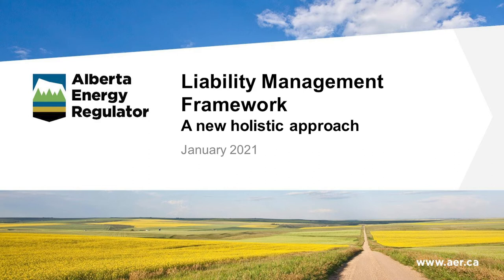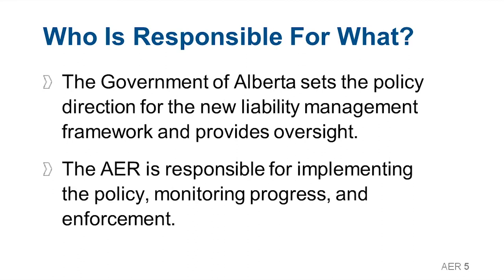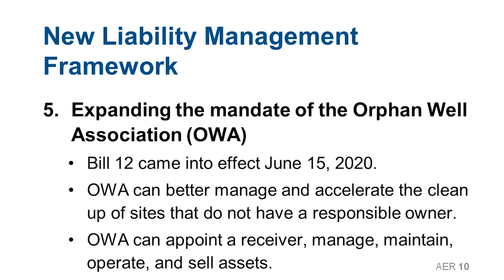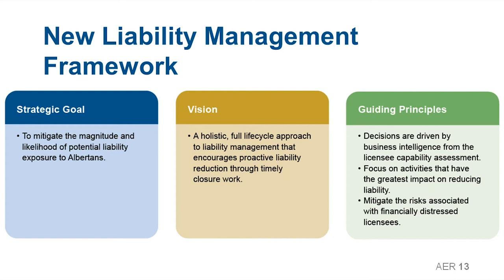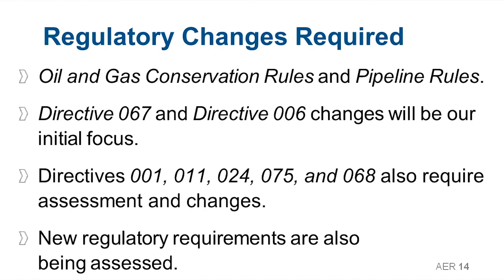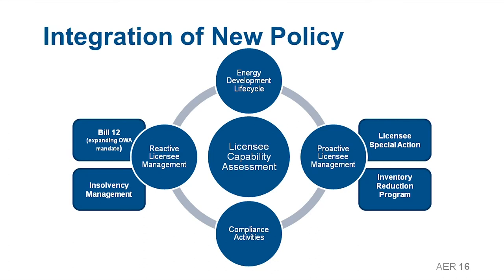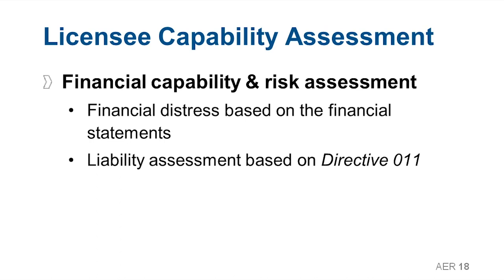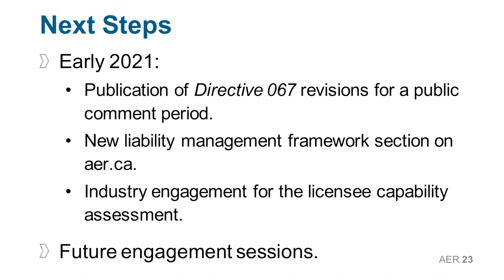Liability Management Framework – A new holistic approach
The Alberta Energy Regulator has been directed by the Government of Alberta to create new programs to support a new liability management framework. This video provides an overview of the new liability management framework and introduces the new licensee capability assessment - a holistic evaluation of licensees throughout the energy development life cycle.